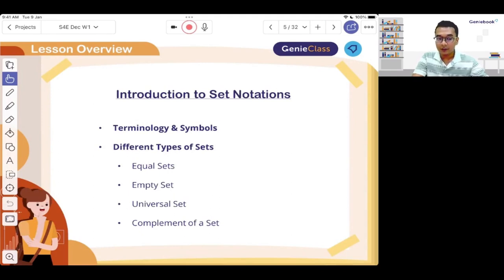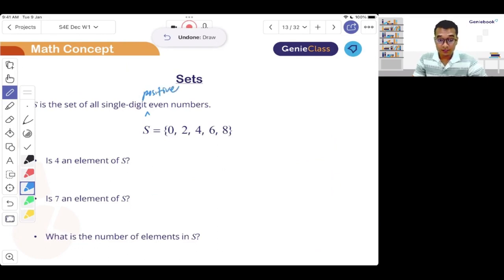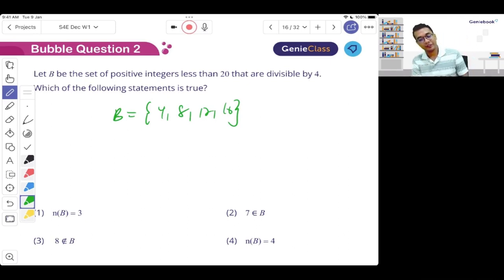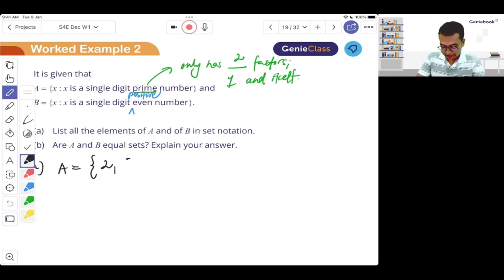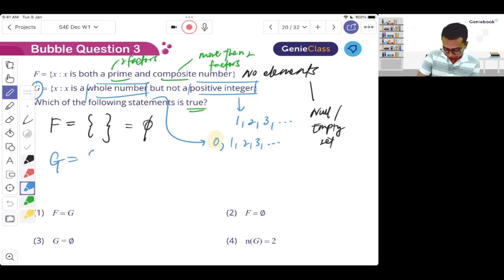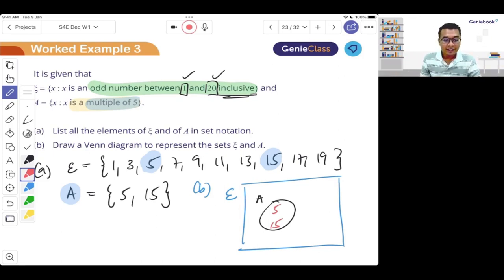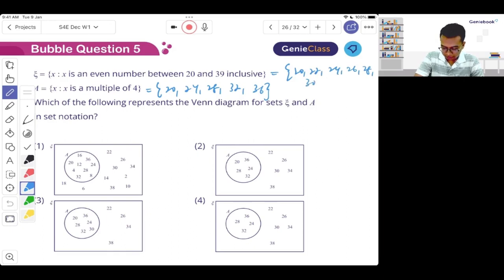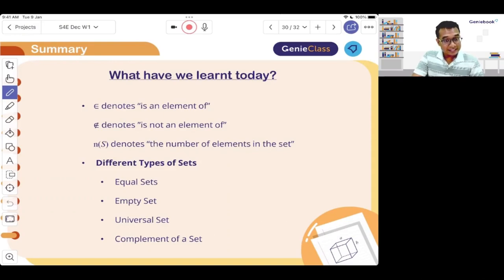S4 Math 221201 Sets1